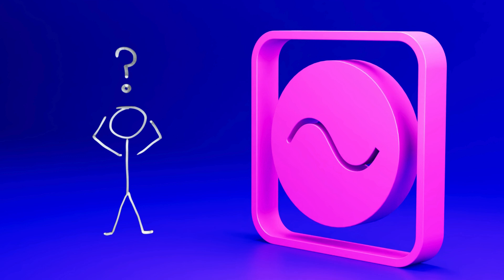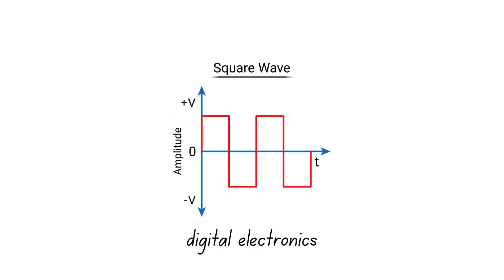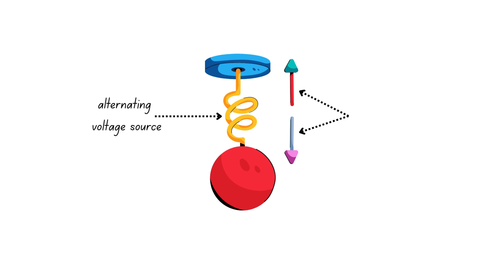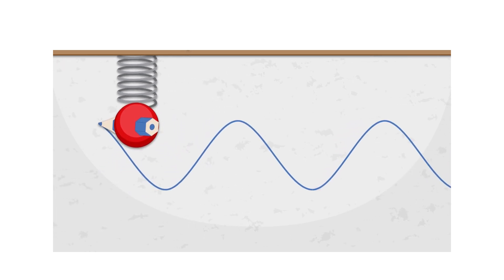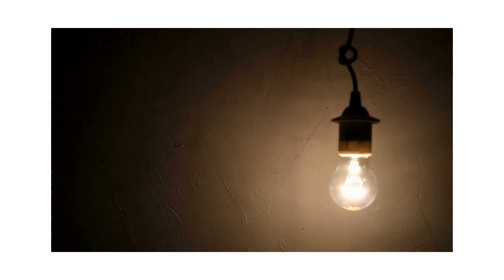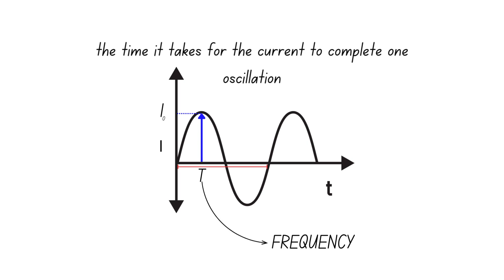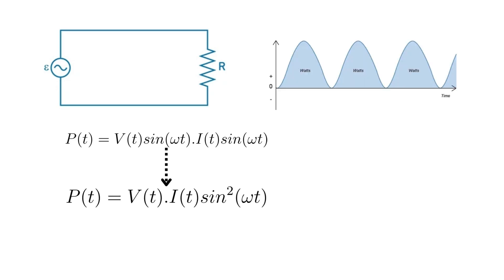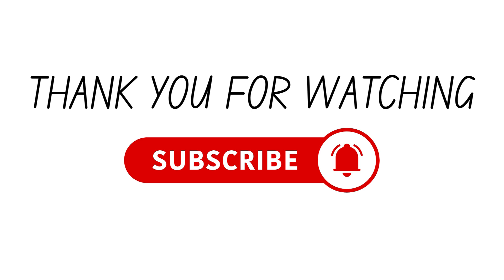How Alternating Current Works? | The Physics Behind AC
This video goes over the basics of how alternating current operates.